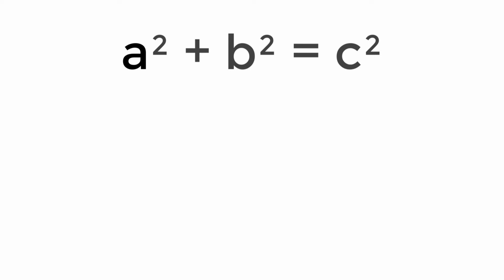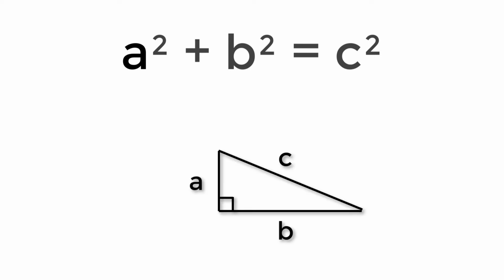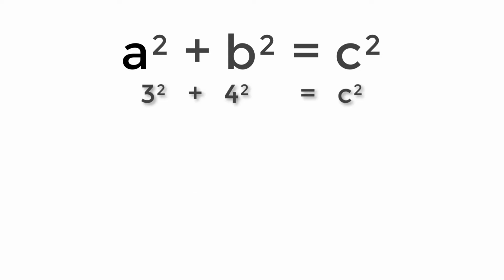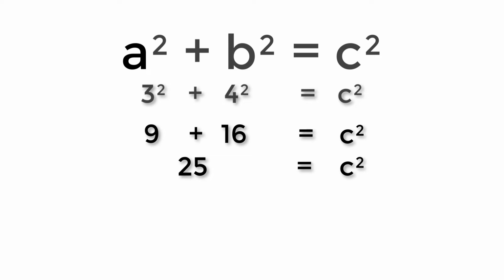Two-Minute Lecture: What is the Pythagorean Theorem?